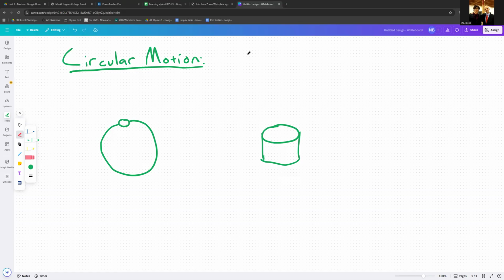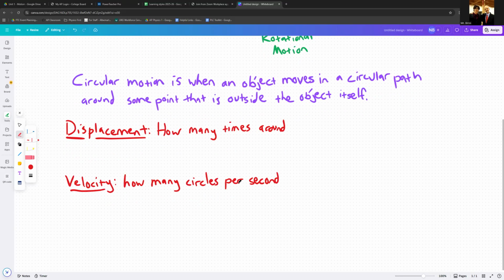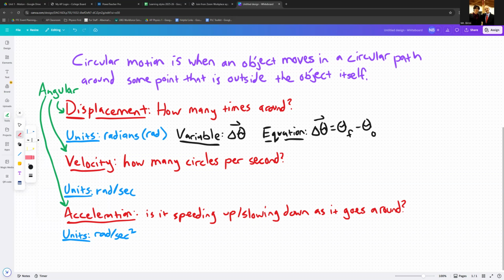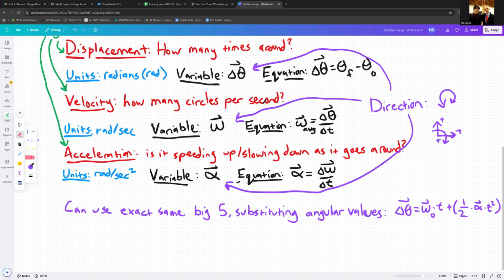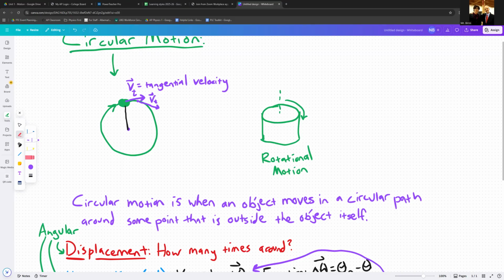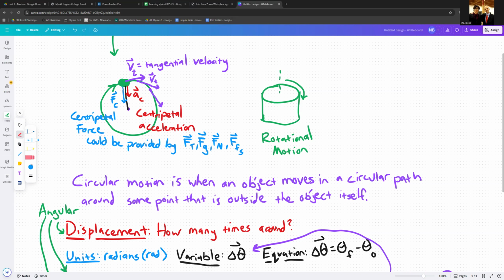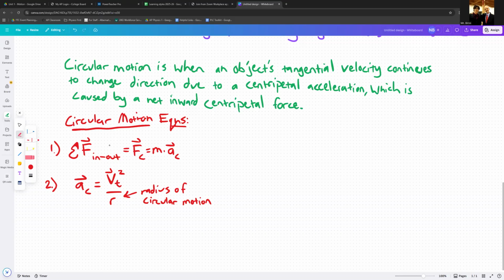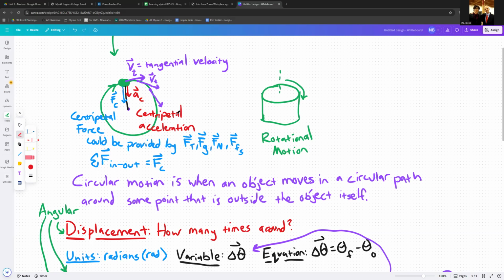Dynamics Part 6: Circular Motion Basics